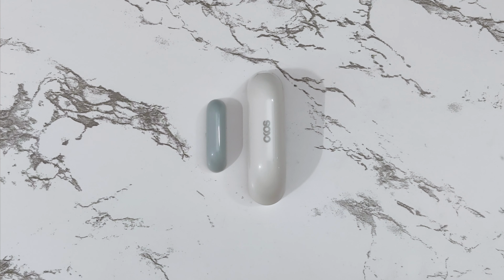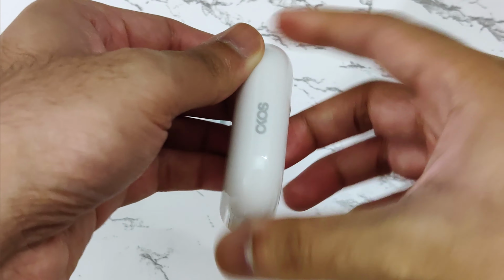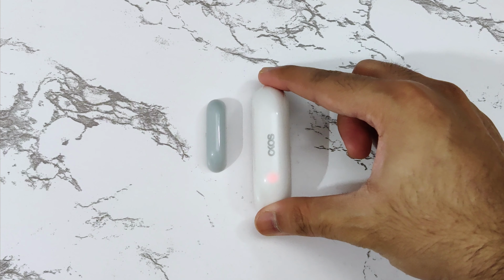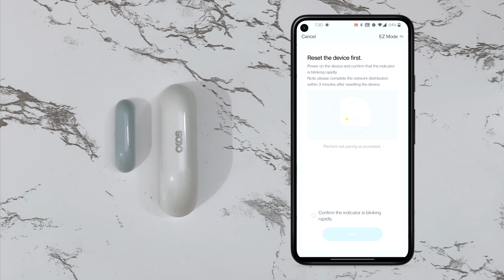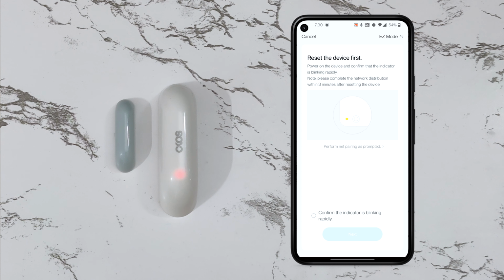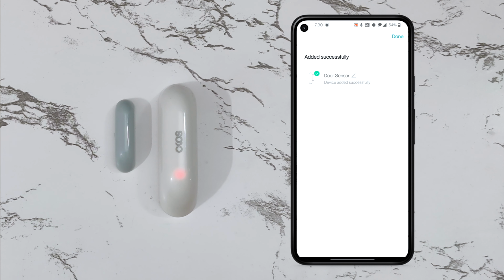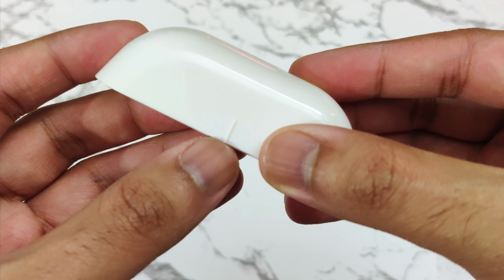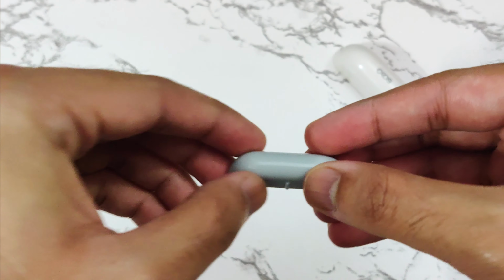Okos Smart Door Sensor (Unboxing & Setup)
Just Follow the above steps to easily Okos Smart Door Sensor with the Okos Smart app and create Smart Scenes for Comfort and Safety.